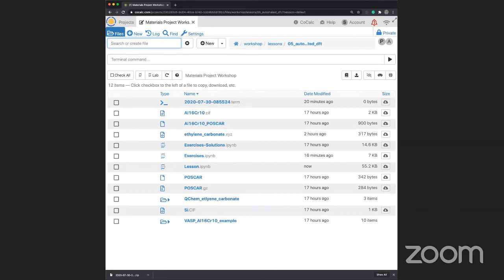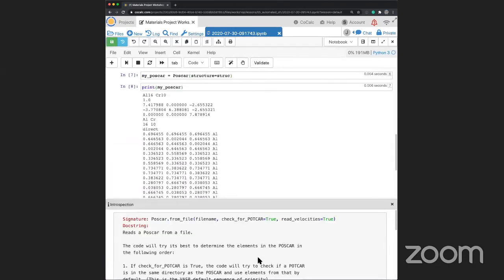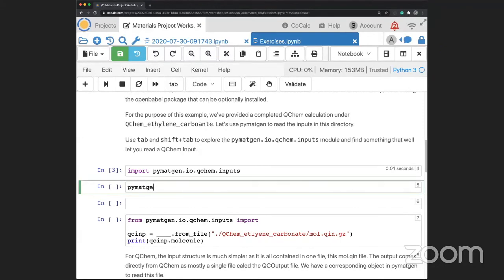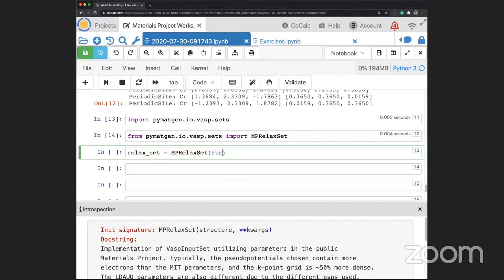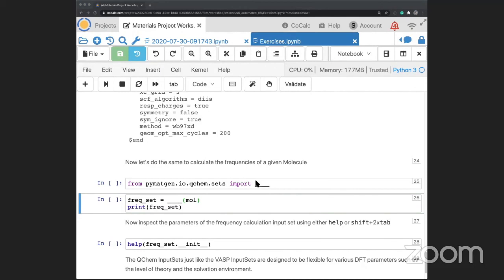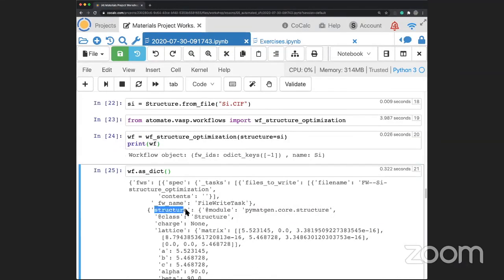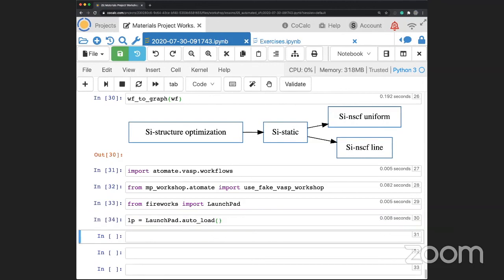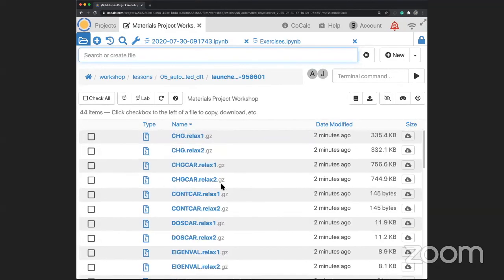2020 MP Workshop – Automated DFT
2020 Materials Project Workshop
UC Berkeley, CA
Automated DFT
Instructor: Shyam Dwaraknath